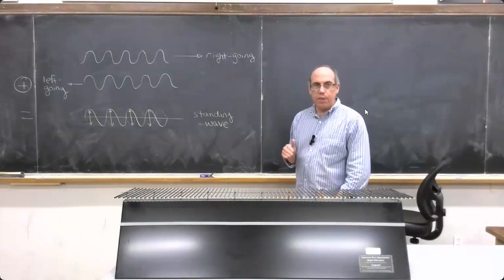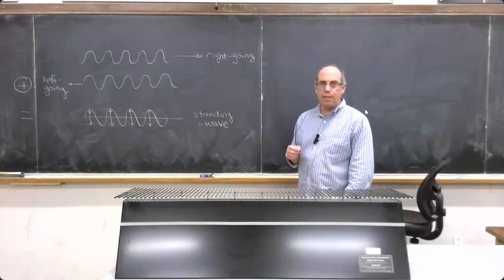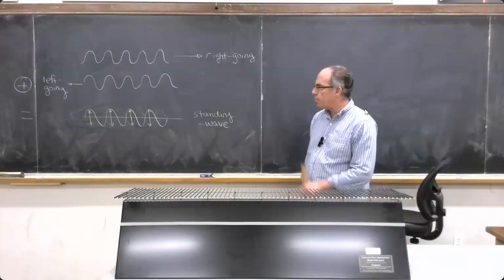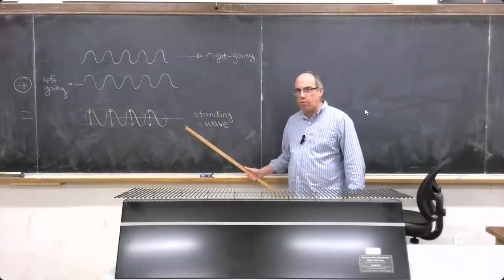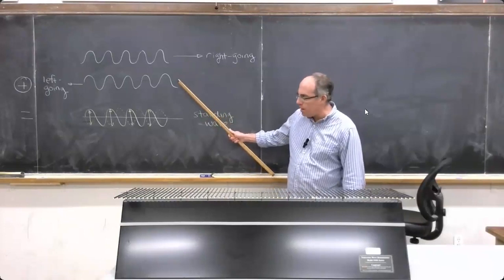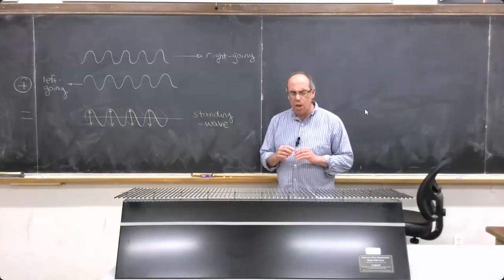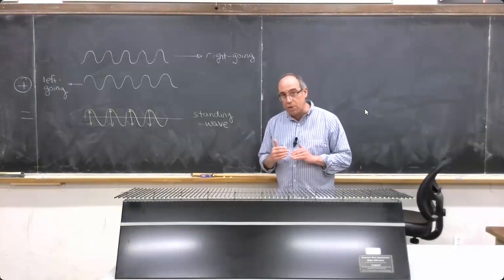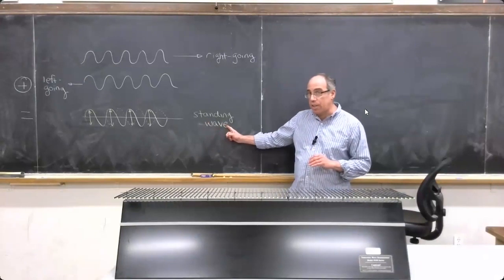Waves: Video 7 - Demonstration of Standing Wave Frequency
A demonstration to show the relation between the frequency of a standing wave and the number of "bumps" in the standing wave.